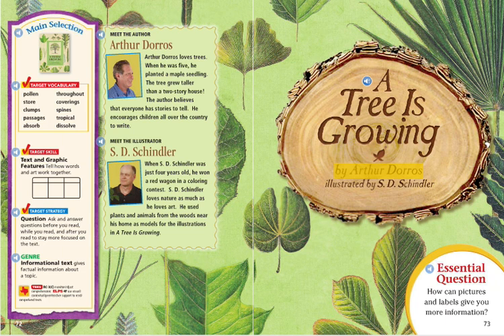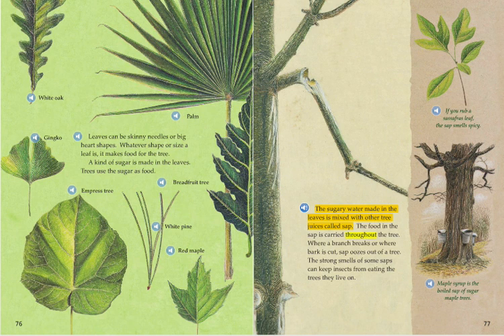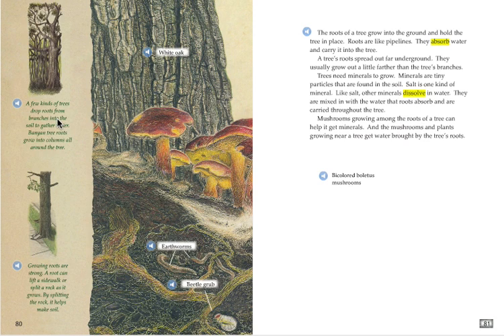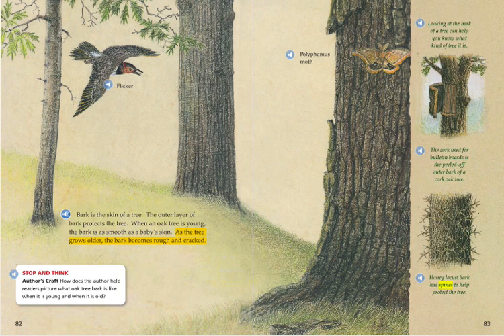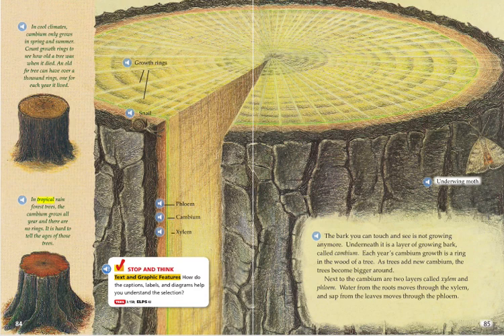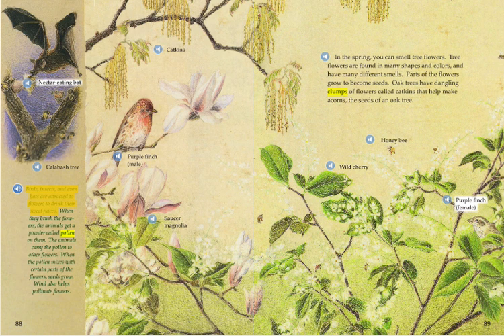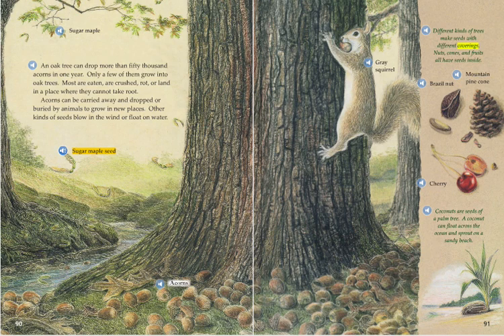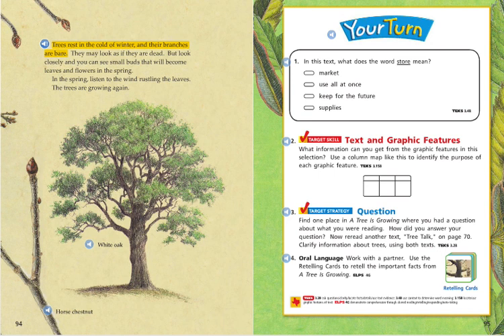A Tree is Growing by Arthur Dorros Lesson 18 journeys read aloud AR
A Tree is Growing by Arthur Dorros
3rd grade journeys Lesson 18 read aloud
Accelerated reader